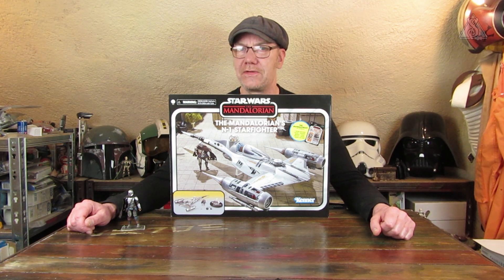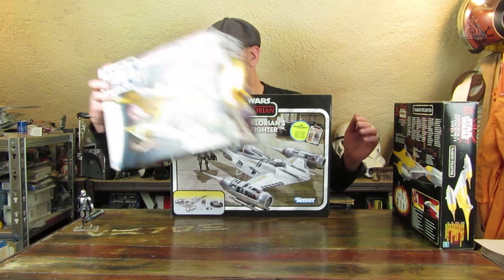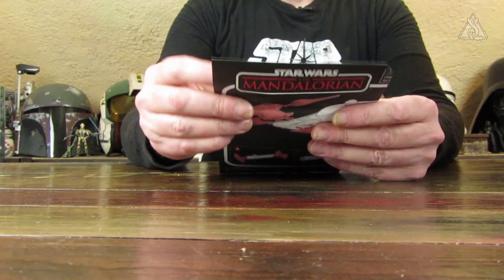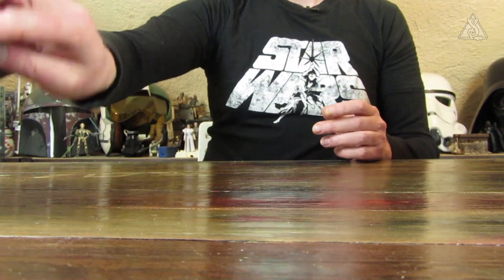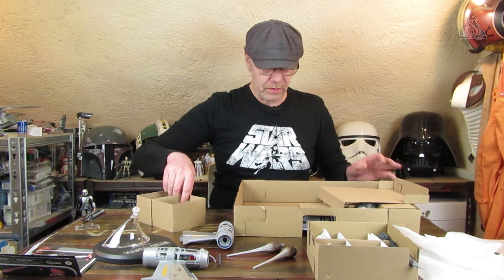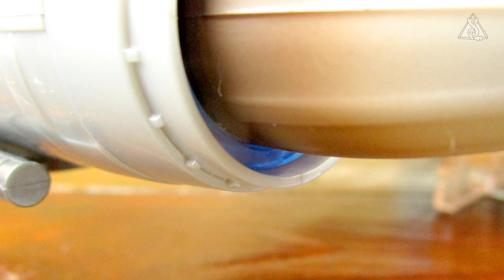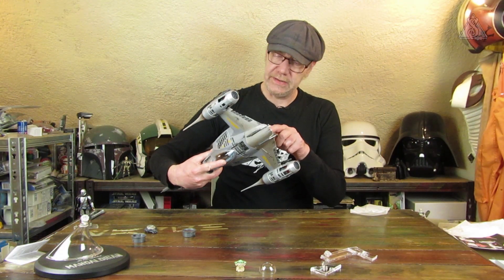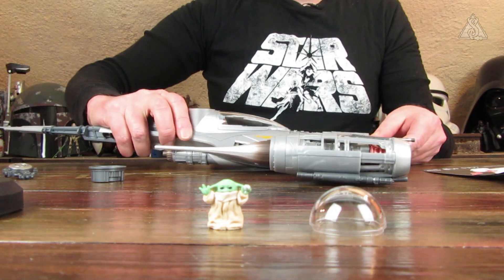🌌 HASBRO Star Wars TVC - The Mandalorians N-1 Starfighter - Vintage Collection - Review deutsch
Nachdem die Razor Crest in der Disney+ Streaming Serie 'The Mandalorian' zerstört wurde, musste sich Din Djarin™ nach einem neuen Fortbewegungsmittel umschauen. Dies geschah jedoch in Folge 5 der Serie 'The Book of Boba Fett™' aus dem Hause Disney, in welcher Din Djarin™ nach Tatooine™ zurückkehrte und dort bei der Mechanikerin Pelis Motto™ fündig wurde. Nach anfänglicher Skepsis gegenüber des präsentierten Schrotthaufens erschufen Djarin™ und Motto™ mit der Hilfe von ein paar Jawas™ und Pit Droids™ den neuen signifikanten schnittigen Flieger des Mandalorianers™.

HASBRO erschuf mit der Vintage Collection Umsetzung des N-1 Starfighter™ ein grandioses Fahrzeug mit vielen Details und einer excelenten Bedruckung. Wahlweise kann hinter dem Cockpit die Kanzel für Grogu™ eingebaut werden oder ein Droidensockel, in dem der Dom eines Astromechs eingesetzt werden kann. Hierfür eignen sich auch die vor nahezu 15 Jahren erschienenen Astromechs™ aus der Build-A-Droid (BAD) Line von HASBRO, welche seinerzeit den regulären Actionfiguren der Legacy Collection (TLC) beilagen.

📋 Details zum Fahrzeug:
Produkt Name: The Mandalorian's N-1 Starfighter™
Live Action Serie: Star Wars™ The Mandalorian™
Wave: --
Hersteller: HASBRO
Toyline: TVC / The Vintage Collection
Produktsparte: Fahrzeuge
Maßstab: 3.75 Inch
Packungsinhalt: 1x N-1 Starfighter™ Rumpf, 2x Triebwerke, 1x Triebwerksabdeckung, 1x Heckdorn, 1x 'Vergaser', 1x 'angeschlepptes Jawa Bauteil', 1x Droidensockel, 1x Grogu Sitzschale, 1x Kuppel, 1x Grogu, 1x The Mandalorian (N-1 Starfighter)™ Action Figure MOC, 1x dreiteiliger Hover Stand, 1x zweiteiliger Flight Modus Stand, Papiertüten, Pappinlets, 1x Aufbauanleitung, 1x Warnhinweisbogen
Erscheinungsjahr: 2023
UVP:
Produkt Nummer:
UPC:
EAN:

🎵 im Beitrag verwendete Medien:
Jingle Punks - Galactic Demages